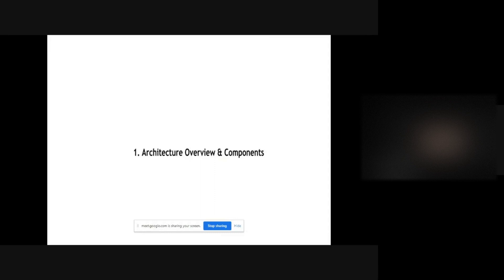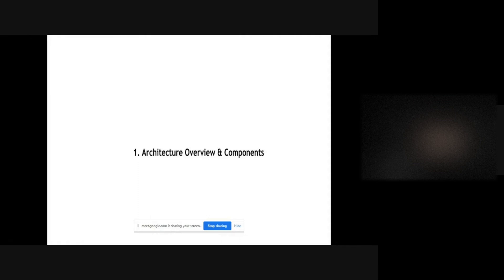00 Informatica MDM Architecture Introduction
MDM Master Data Management